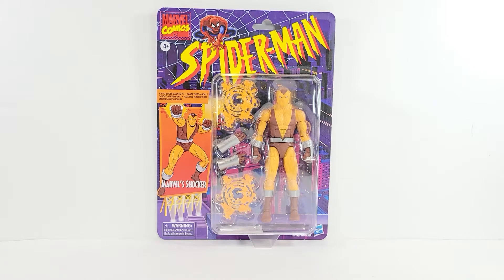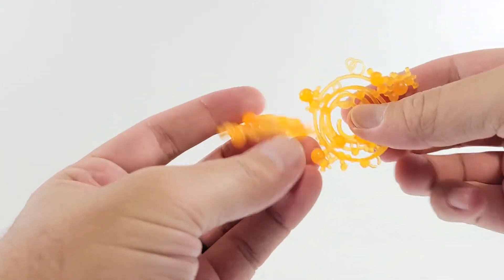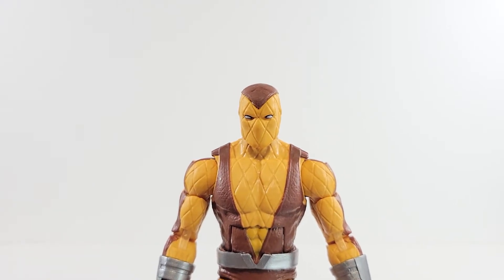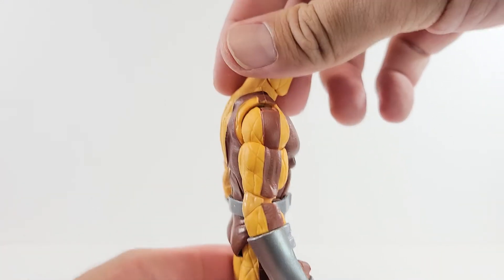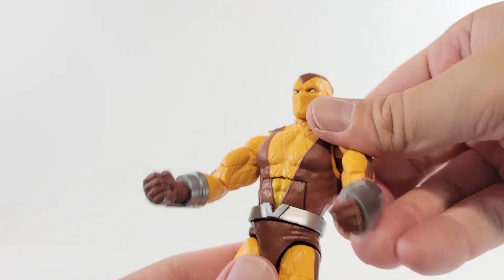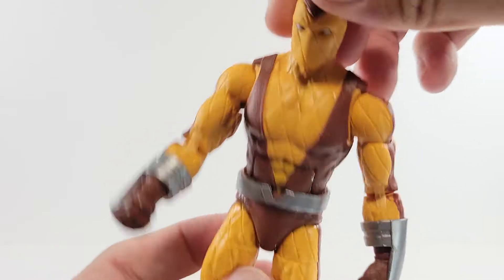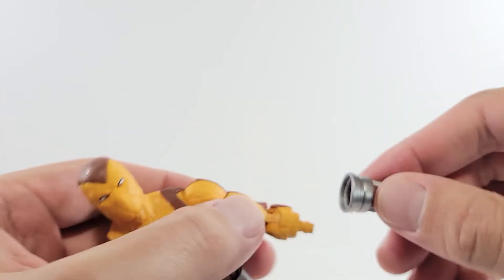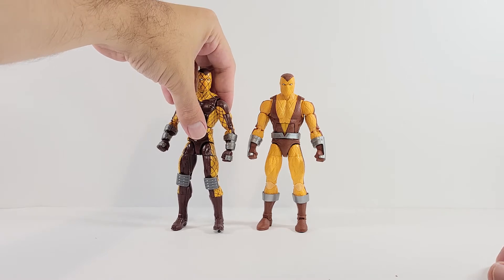Marvel Legends Retro Spiderman Wave Shocker Review